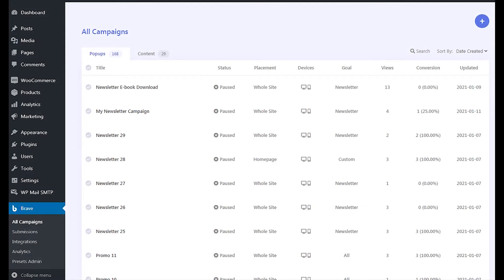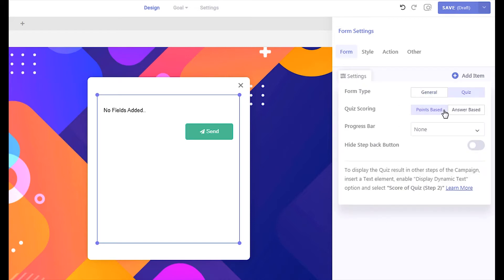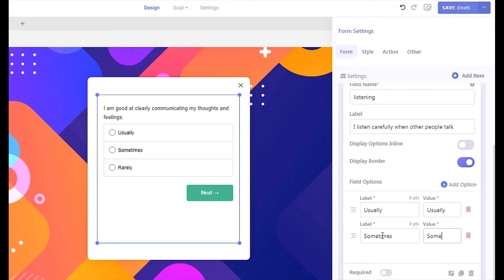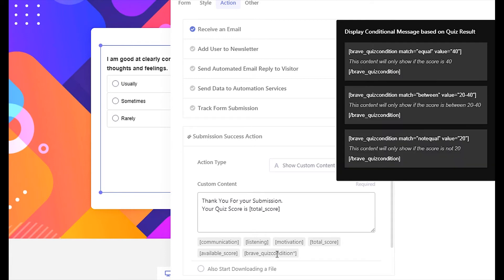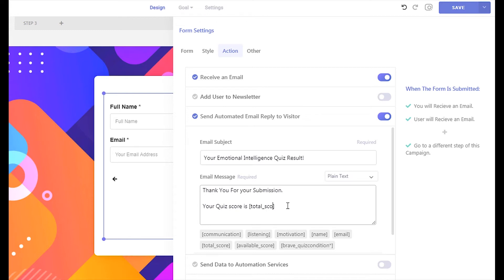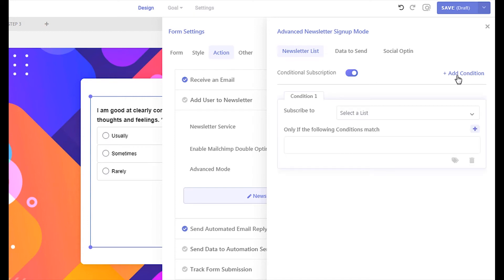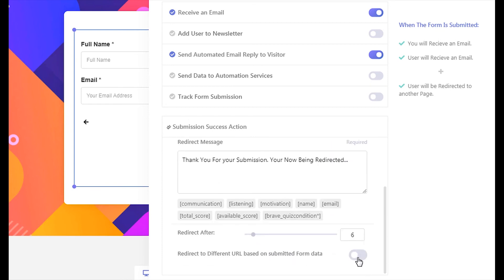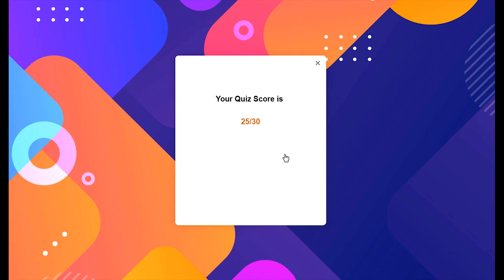Create a Beautiful Quiz with Brave in WordPress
In this Brave PRO tutorial we will learn how to create a quiz form in WordPress and automate different actions based on visitors quiz result.

With Brave you can:
2. Send quiz result to your email.
4. Redirect visitors to different pages based on their result.
5. Send the Quiz data to thousands of apps through Zapier/Integromat integration.
6. A lot more.

This tutorial requires Brave PRO for WordPress.